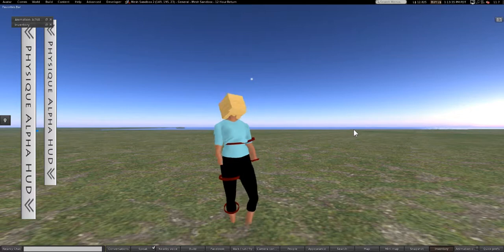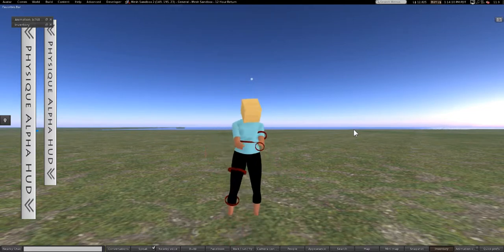Lets make clothes! Episode8: SLINK Bodies(pre bento)- Intro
magnet:?xt=urn:btih:1bf228a96d276938d0d0b890af93680e3eebd0f7&amp;dn=ADOBE+PHOTOSHOP

+CS5.1+EXTENDED+EDITION+%5Bthethingy%5D+&amp;tr=udp%3A%2F%2Ftracker.openbittorrent.com

%3A80&amp;tr=udp%3A%2F%2Fopen.demonii.com%3A1337&amp;tr=udp%3A%2F%2Ftracker.coppersurfer.tk

%3A6969&amp;tr=udp%3A%2F%2Fexodus.desync.com%3A6969